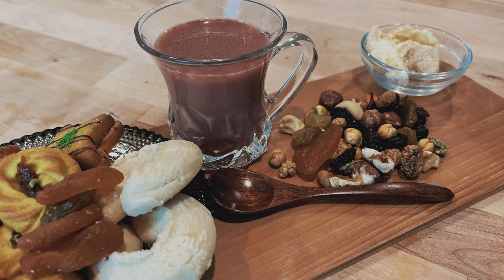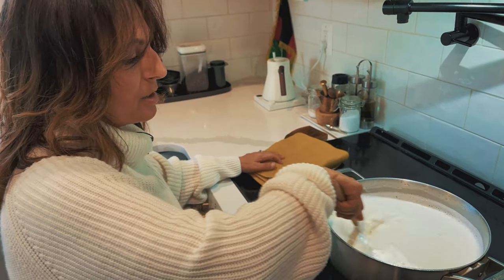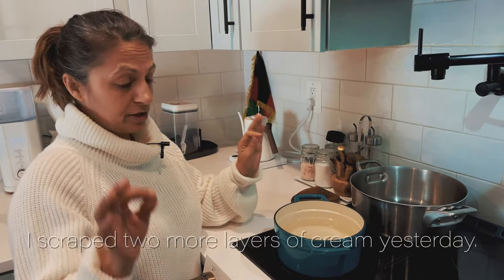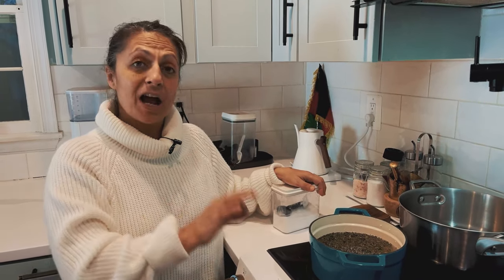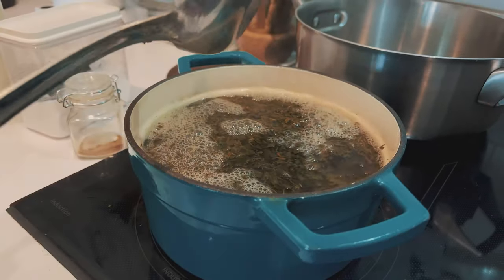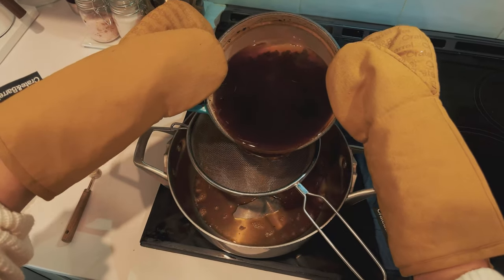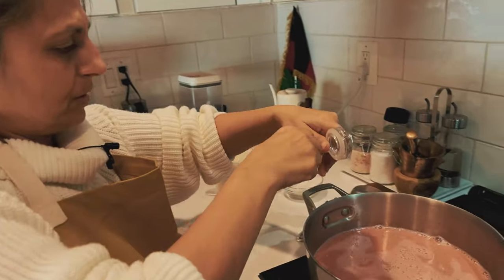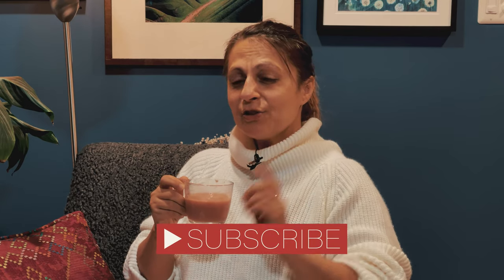Qaimaq Chai - Afghan Pink Chai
Qaimaq Chai or Afghan Pink Chai is advanced level chai-making :). Not for the faint of heart, but it is worth it. Usually saved for special occassions this hours-long process will impress any group of people.

The richness of the clotted cream and the stunning pink color is great for any special treat.